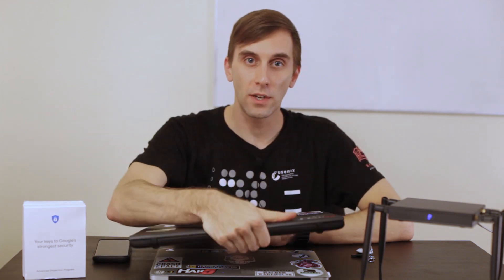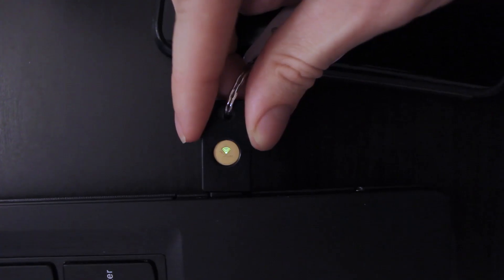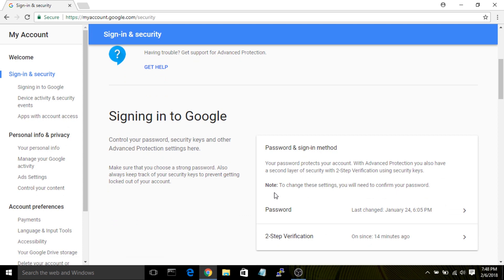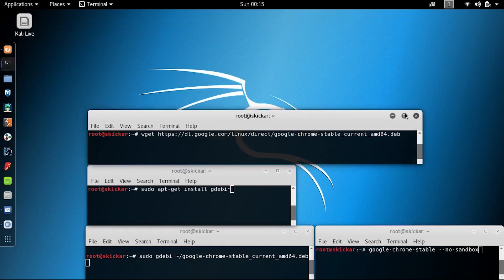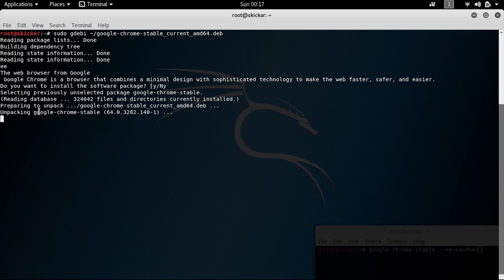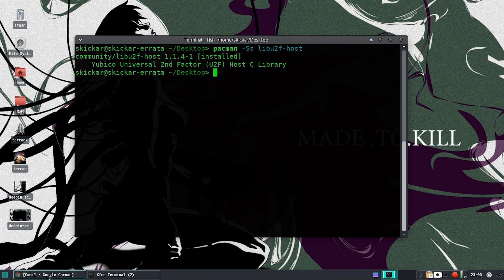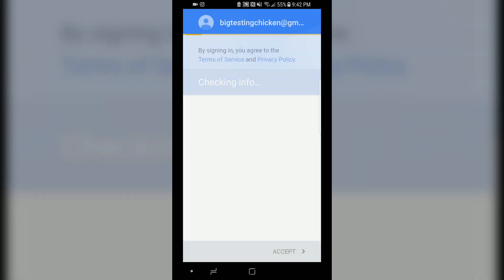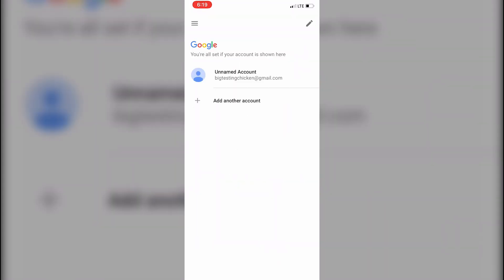Use 2FA Keys to Access Your Advanced Protected Google Account on Any Device [Tutorial]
How to Set Up Google Advanced Protect on Any Device

- Setting up Advanced Protection on Windows: 0:45
- Using keys on Kali Linux: 4:30
- Using keys on Arch: 9:40
- Using keys on macOS: 10:31
- Using keys on Android devices: 11:05
- Using keys on iOS devices: 12:06

For celebrities, business owners, human rights workers, and other security-conscious users, the threat of phishing can be reduced substantially by mastering the use of U2F devices. Since you'll invariably be using both mobile and desktop devices at some point, it is critical to practice logging in with these tokens to ensure you can do so under stress.

The process for accessing your Google account with Advanced Protection isn't the same for Windows, iOS, Linux, or Android, so depending on which operating system you use, you may be limited in the types of U2F devices you can use.